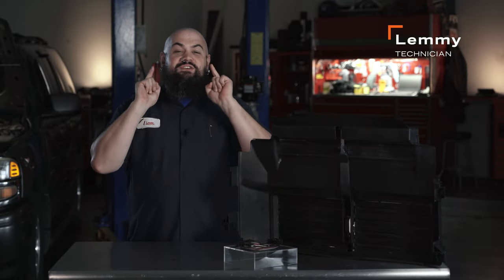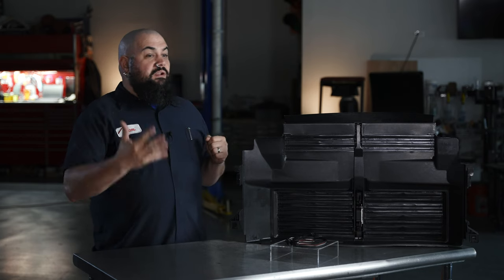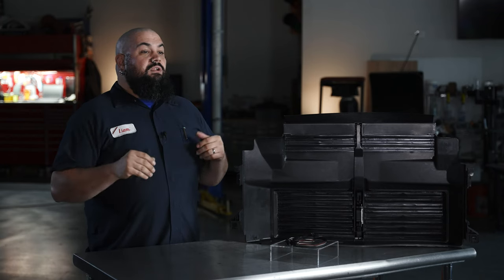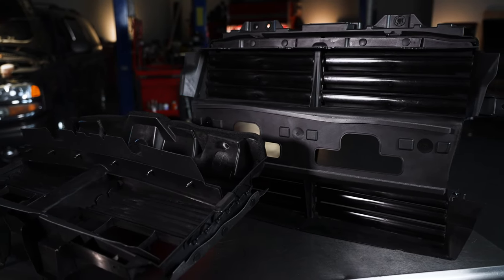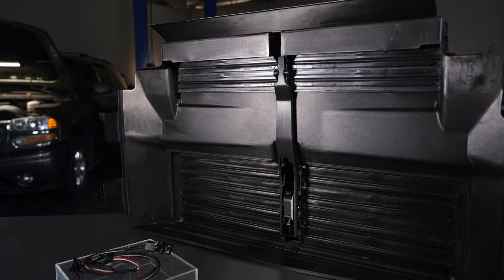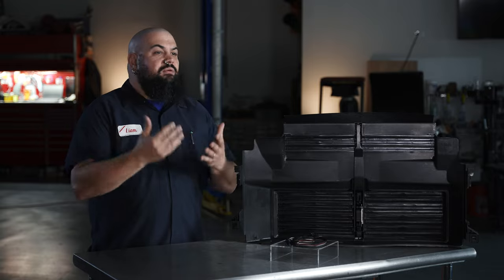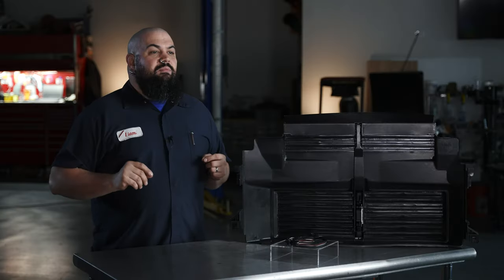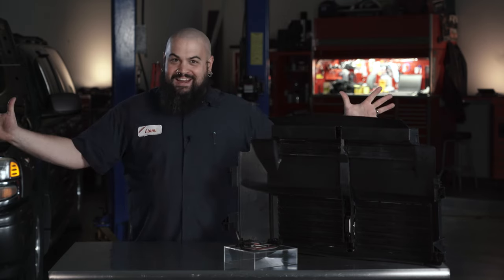Dorman solutions for repairing active grille shutters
Active grilles use a series of panels referred to as shutters that look very similar to an HVAC vent in your vehicle’s interior, but these shutters are controlled by an electric motor, and their main purpose is to reduce emissions by managing airflow. In addition to failed motors, shutter assemblies can suffer impact damage or become inoperable from linkage malfunctions. These motors can burn out, the shutters can get damaged by impact, or stop opening and closing properly if the shutter linkage breaks. When the system needs replacement, save the trip to the dealer. Dorman has you covered with all-in-one direct replacements that include new shutters and electric motor, and also offers the money- and labor-saving option of replacing just the damaged shutter assembly and swapping out the existing motor.

We cover a wide and ever-growing range of popular vehicles equipped with active air management systems. Our replacements match the fit, function and performance of original equipment shutter assemblies and electric motors. For the most part, these Dorman quality replacements are drop-in, plug-and-play with no calibration required. But if you do need help, the Dorman Technical Support team and our ASE-Certified technicians are always ready to take your call at .

Need help or have questions about active grille shutters or any other Dorman product?